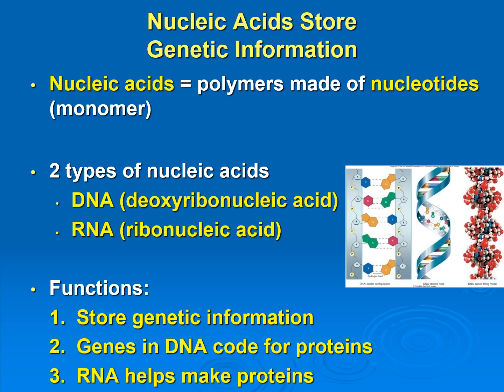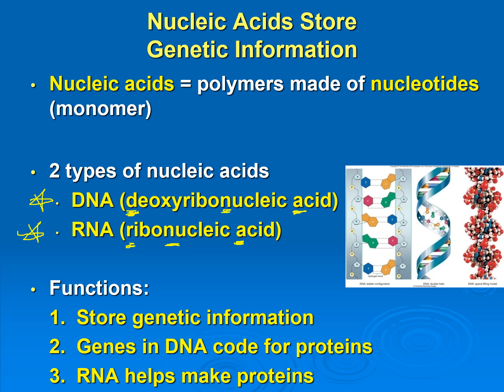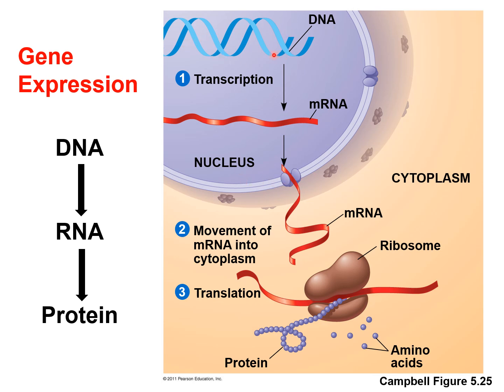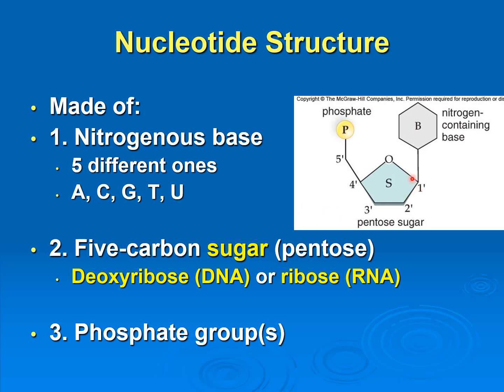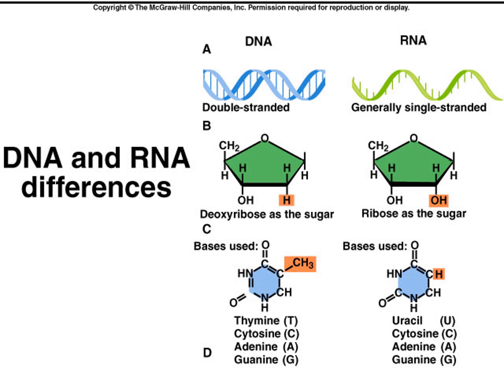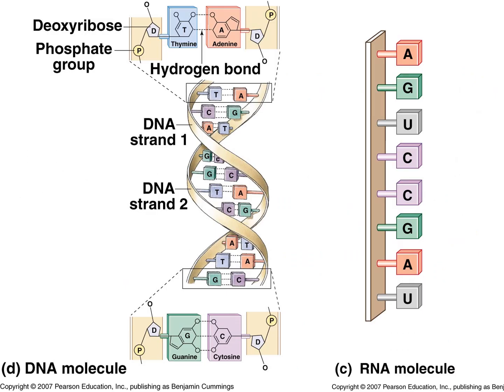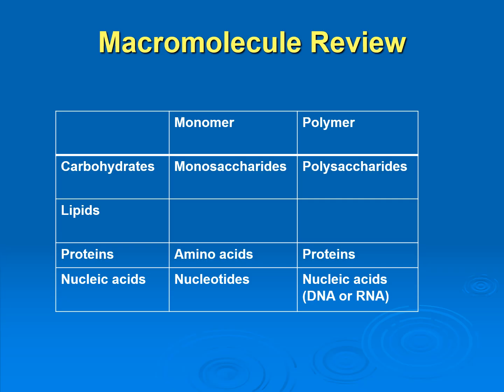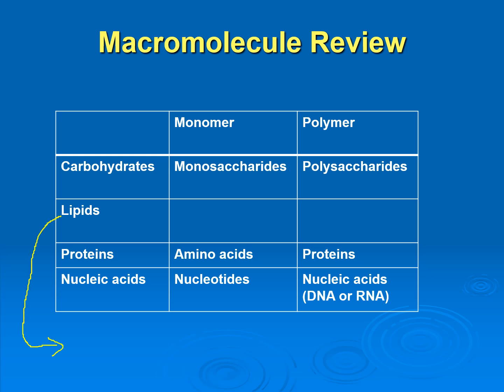1010 Module 4 Nucleic Acids Audio